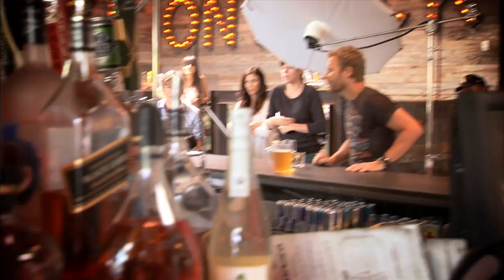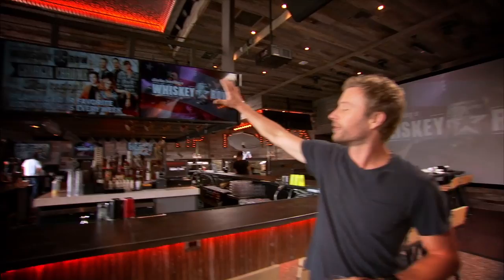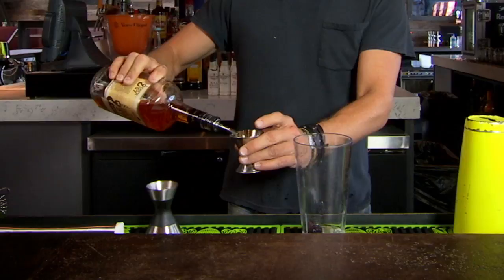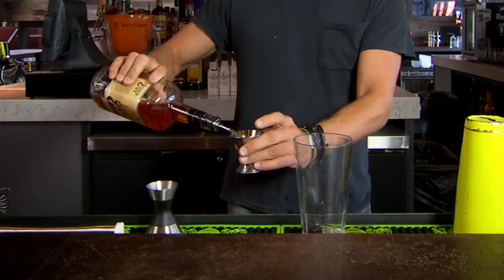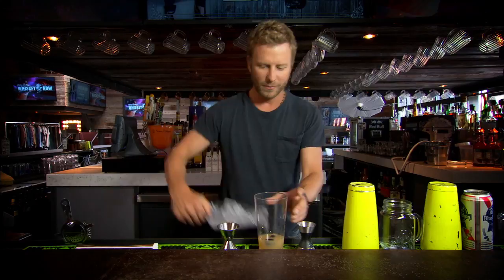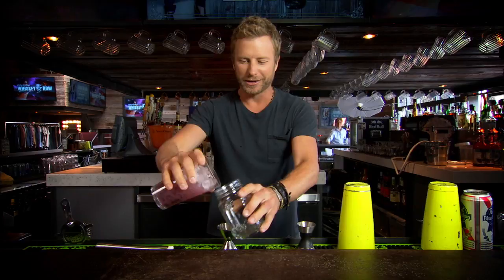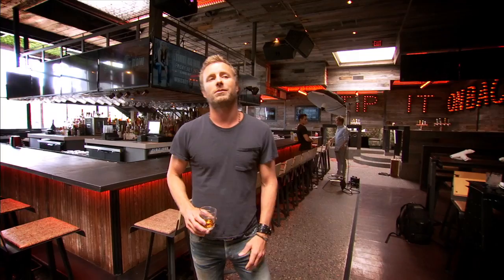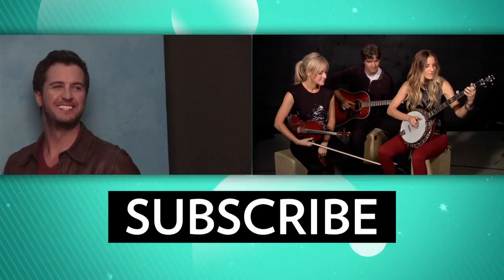Go Behind the Scenes at Dierks Bentley's Bar! | People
During his PEOPLE Country photo shoot, the country star mixes up a drink at his new Scottsdale hotspot.